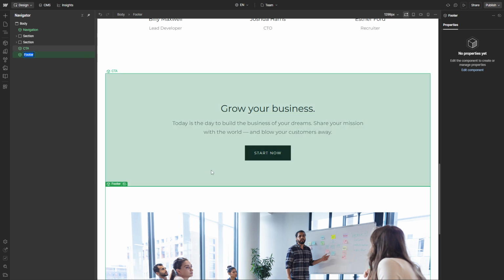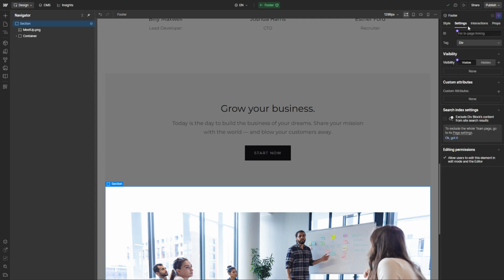How to Edit Footer Using Webflow (2026 Guide)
How to Edit Footer Using Webflow (2025 Guide)